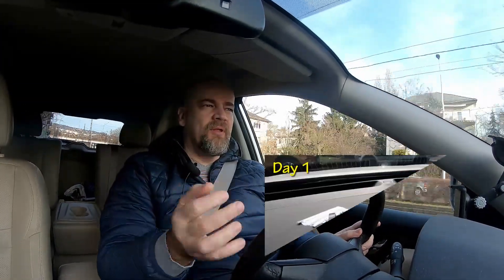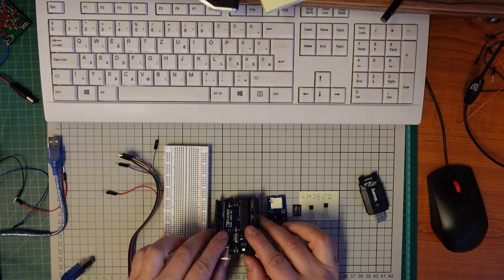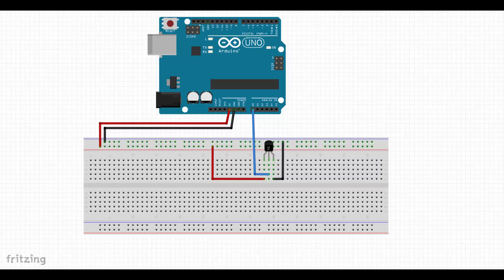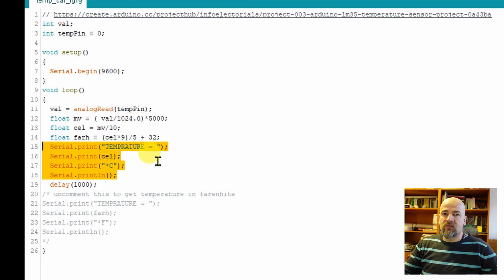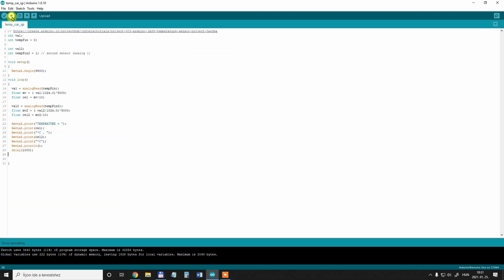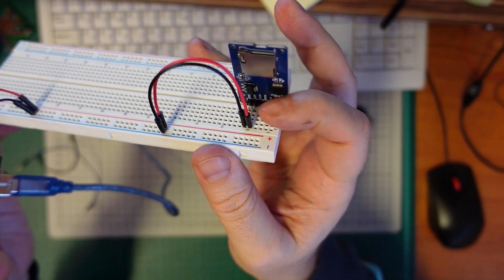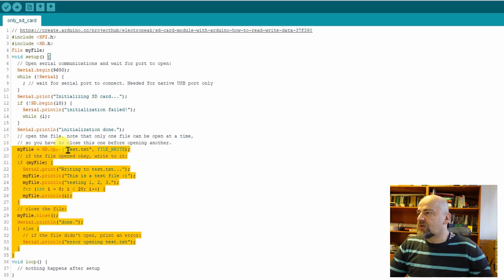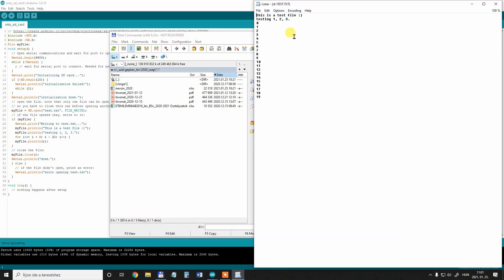Arduino data logger with two temperature sensors (LM35DZ) from my 3D printing material in car test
Half years ago I had an experiment, what 3D printing material to use inside a car. In that video I used the results from Arduino temperature data logger, but only results were provided, and I promised, that whole Arduino project will be explained in a separate video (this one, with some delay).
So, in this video I will explain my Arduino data logger using data from two temperature sensors (LM35DZ), which are recorded on micro SD card. At the end, that data will be processed in Excel (or Google) table.

Hardware Required
Main elements:
- Temperature sensors: LM35DZ (2 pcs)
- MicroSD card adapter
- Formated micro sd card (FAT and not NTFS)

Other:
- Breadboard
- Jumber wires
- Power Bank with 5V output
- Arduino IDE software on Windows computer
- Data processed in Google Spreadsheet

Contents:
0:00 Introduction
0:31 Required Hardware
1:34 LM35DZ temperature sensor
4:45 Using two LM35DZ temperature sensors
5:51 Micro SD card adapter
9:36 Final Wiring diagram
10:28 Final code
13:58 Power consumption
14:16 Data logger in car
16:11 Analyzing recorded data
18:52 Outro